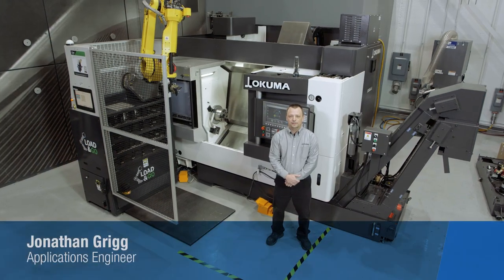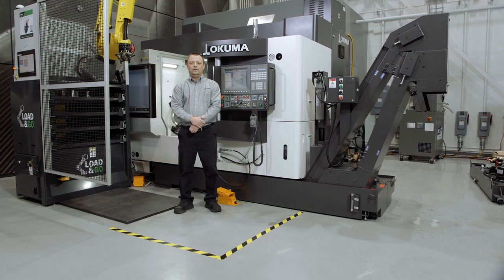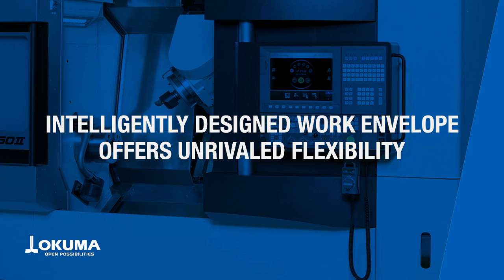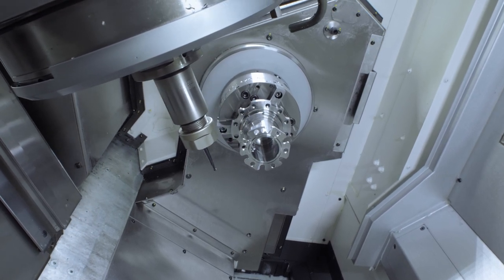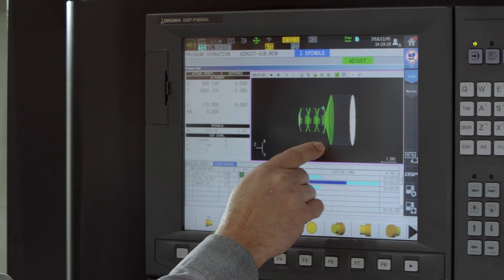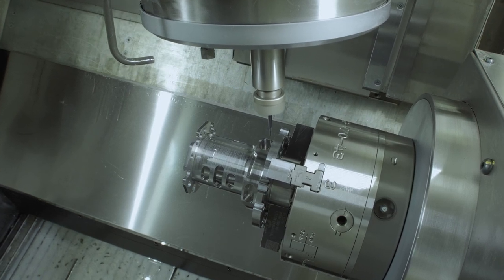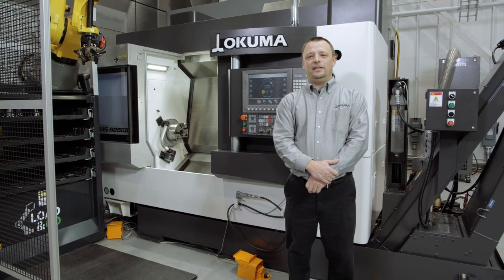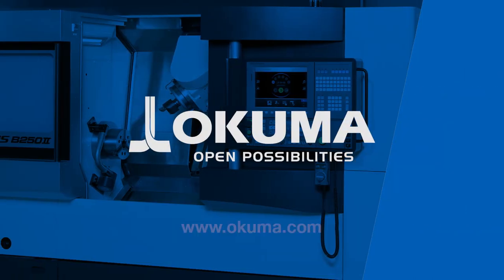Okuma MULTUS B250II【OKUMA CORPORATION JAPAN】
Okuma application engineer, Jon Grigg, discusses the features and benefits of Okuma's MULTUS B250II multitasking machine, the ideal combination of turn-mill operations. This machine has incredible multitasking capability in a compact footprint. The intelligently designed work envelope offers unrivaled flexibility. Combining Okuma's OSP-P control with Advanced One Touch (AOT) delivers a superior user experience. With the MULTUS B250II, you can achieve higher machining capacity at a lower price point. In addition, Okuma's Thermo-Friendly Concept enhances accuracy by compensating for ambient temperatures around the machine as well as for the heat generated during machining. The MULTUS B250II is the multitasking machine that your shop floor's been missing.